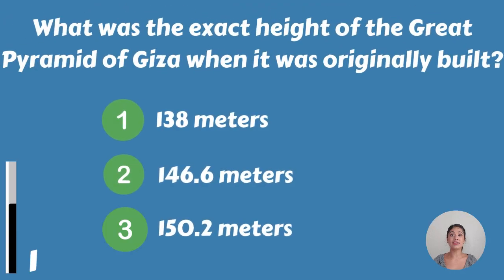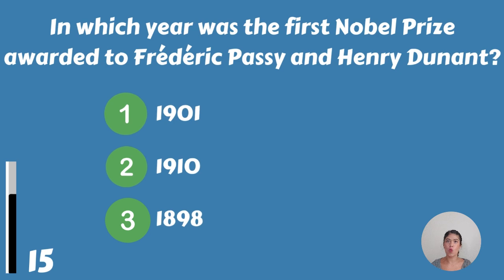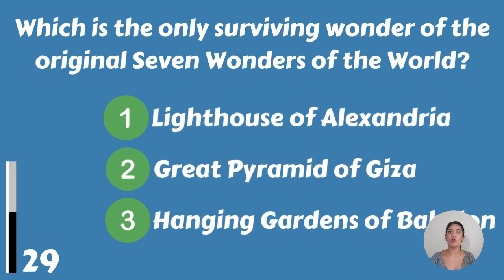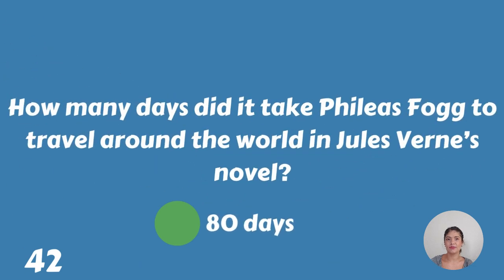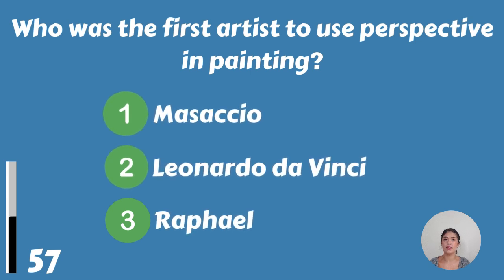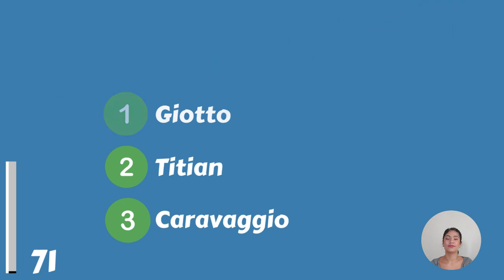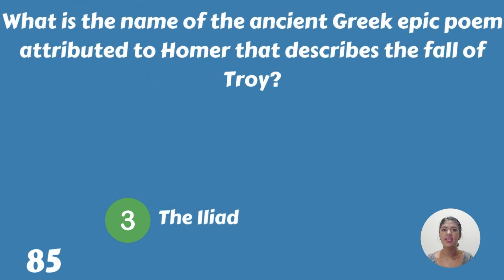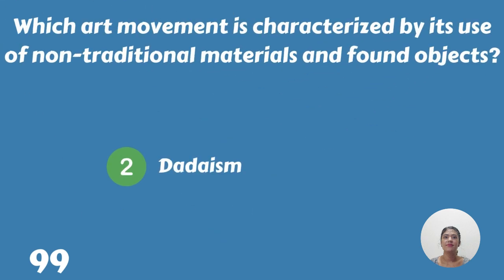Trivia Quiz That 99% Fails!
Tough trivia quiz most people fail. Keep your score and share it in the comments. Enjoy!